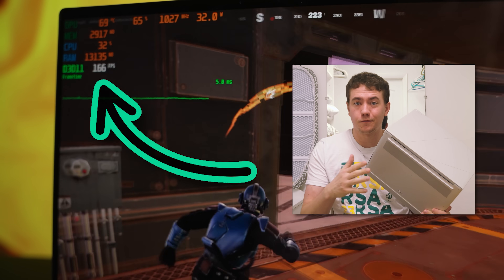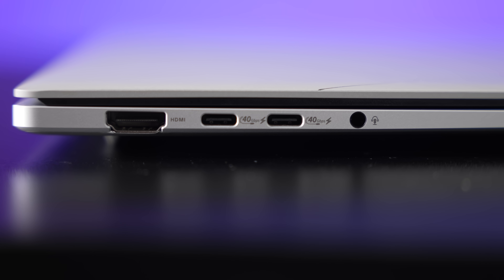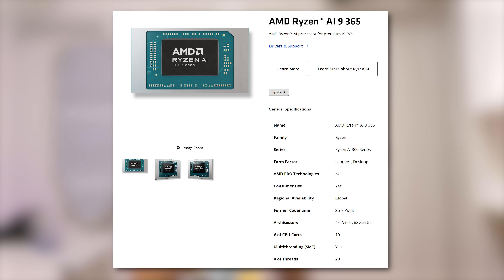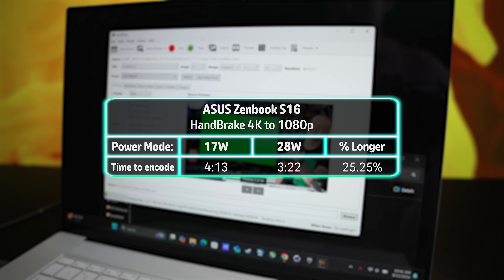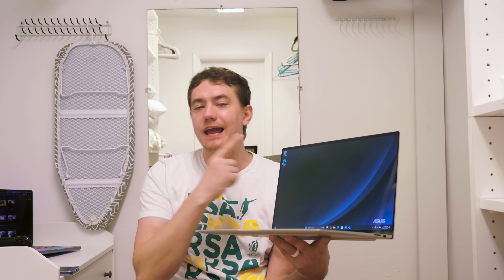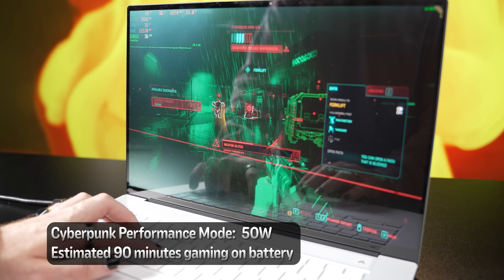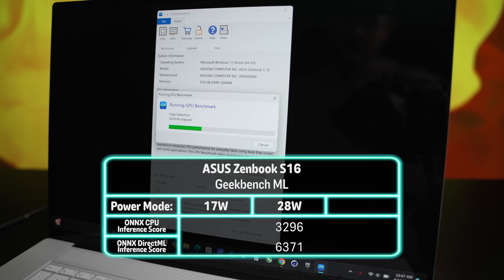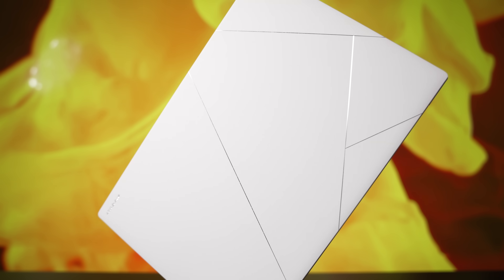AMD's New CPU Goes Hard - Zenbook S 16 w/ Ryzen AI 9 365 Review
Presenter: Brett Sticklemonster
Videographer: Kyler Himes, Michael Pellow, and Brett Sticklepickle
Writer: Anonymouse, Brett Sticklemonster, and Kyler Himes
Editor: Catlin Stevenson
Thumbnail Designer: Michael Pellow or Reece Hill